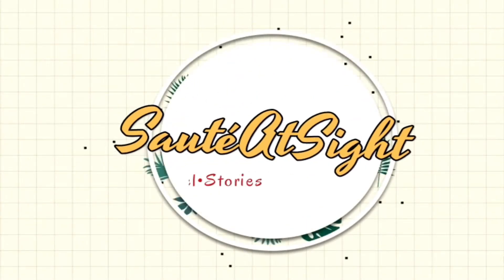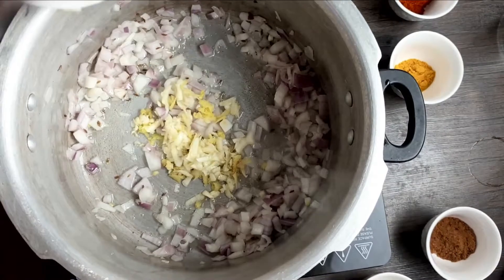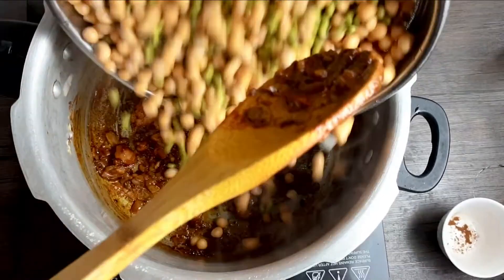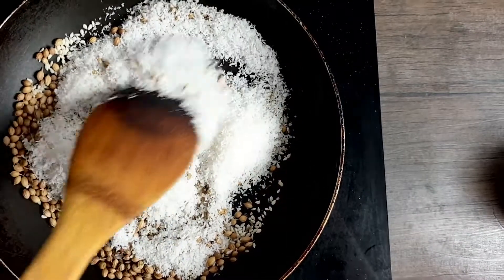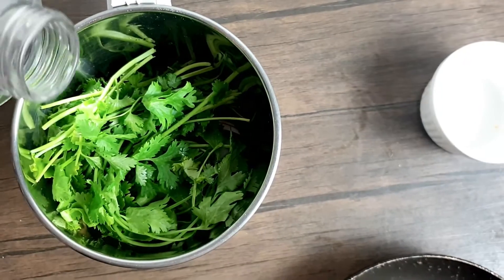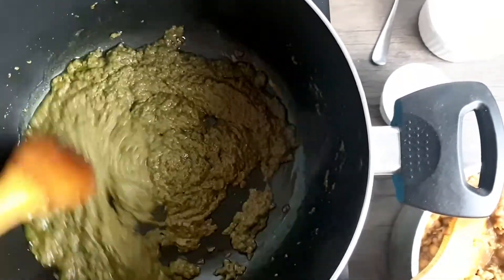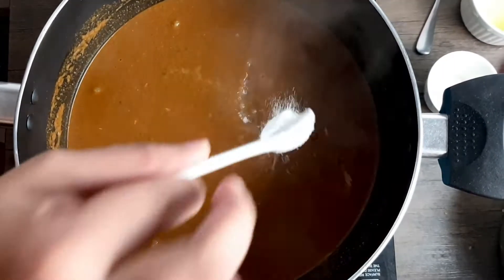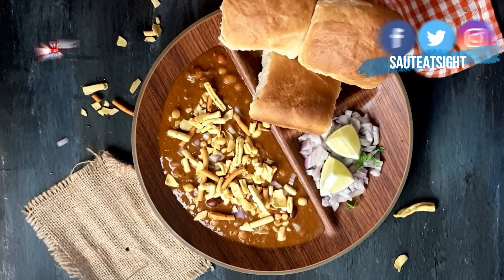Maharashtrian Special Misal Pav | Zhanzhanit Misal Pav | Mumbaiker Special Misal Pav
Ingredients for making the Usal

1 cup Yellow Watana
1/2 cup Whole Green Moong
1 Medium Onion or 2 Small (finely chopped)
1 Medium Tomato finely chopped
3 Garlic cloves & 1/2 inch Ginger grated
1 tsp Garam Masala
1/2 tsp Cumin seeds (Jeera)
1 tsp Kasmiri Chilli powder
1/2 tsp Turmeric powder

For Gravy

1 tbsp. Cumin seeds (Jeera)
1 tbsp. Coriander seeds
1 tbsp. Sesame seeds
1/4 cup Desiccated Coconut
4 Cloves
1 inch Cinnamon stick
3 tbsp. Kashmiri Chilli powder
3 Garlic cloves & 1/2 inch Ginger roughly chopped
1 Medium Onion roughly chopped
1/2 cup Coriander leaves with stock
3 Green Chillies
Salt as per taste
2 tsp Sugar
1 Lemon juice
1 tbsp. Raisins (Optional)

Farsan or Chivda to top it

1)  Soak yellow watana and moong over night and then drain the water off.
2) In a pressure cooker, heat some oil, add jeera and let it splutter, then add the chopped onions and saute the onions for a minute or two then add the grated ginger garlic and saute it all well until the raw smell goes away and the onions turn golden brow.
3) Now add in the garam masala, turmeric, chilli powder  and mix this all really well, now add in the tomato and give it all a good stir, now add in the salt so the tomatoes cook quickly and turn mushy, now add the green moong and watana into the cooker and mix it well along with the masalas, now add in the water and salt as per taste and give it a quick stir and cover with lid and pressure cook for 8 - 10 whistles, depending on the pressure cooker you're using.
4) Now in a small pan, first add in the cinnamon stick and cloves, jeera, sesame seeds, coriander seeds and roast for a minute or two, then add desiccated coconut and roast it all well until you get an aroma out of them and the coconut turns slight golden brown. Take it off heat and let it cool down.
5) In a mixer jar, first add the roasted masalas, then add the ginger and garlic, onion, green chillies, coriander leaves and little water for smooth grinding, and grind it all to a fine paste.
6) In big hollow vessel, heat a generous amount of oil, one heated, add in the ground masala first and saute the masala for 3 - 4 minutes, now add 3 tbsp. kashmiri chilli powder, mix and fry well, now add in the boiled usal into the vessel and mix it well along with the masala, add enough water and again give it a stir, now add some salt as per taste, some sugar, give it a good stir, cover with lid and bring it to boil.
7) Now add in the raisins and lemon juice, stir it again, now let it cook for 1 more minute and take it off heat.
8) Your Misal is now ready to be served with some pav and garnish it with some onions, and farsan.